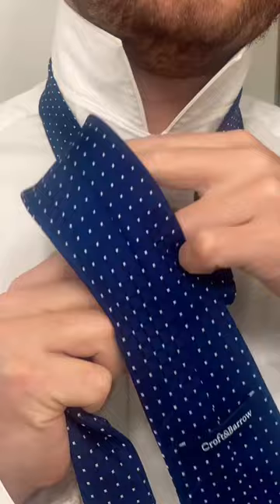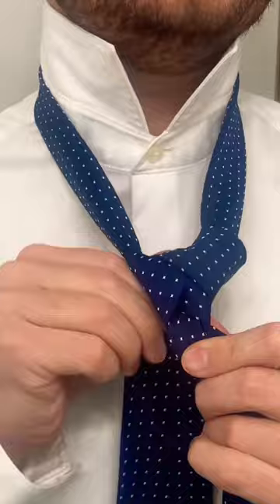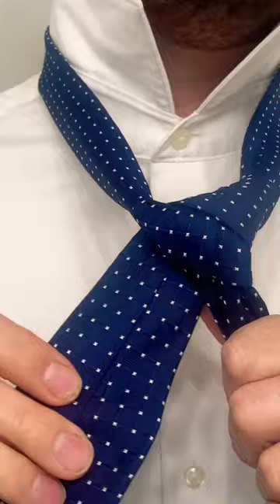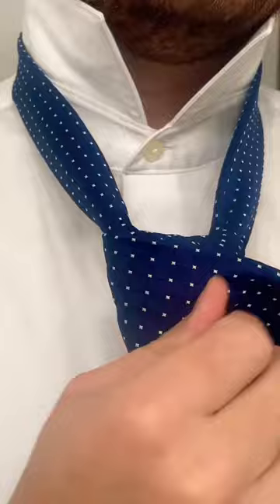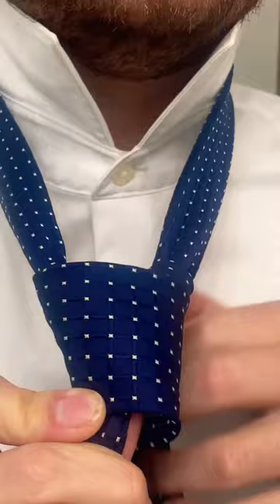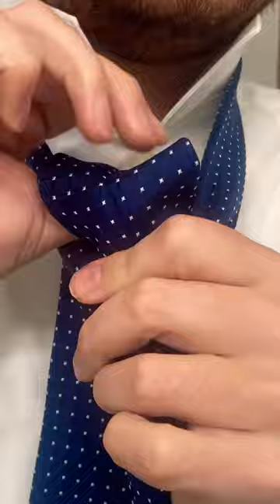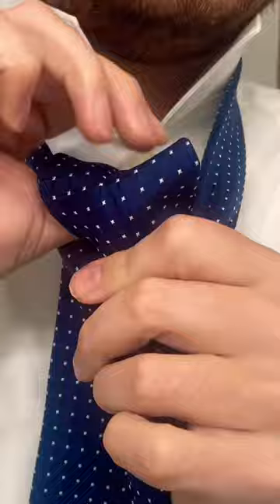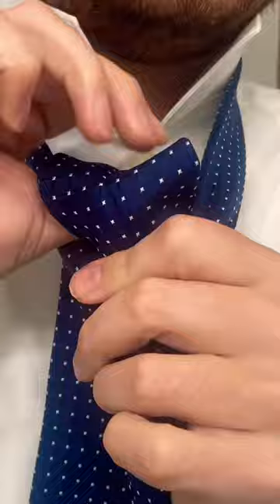How to Tie a Tie